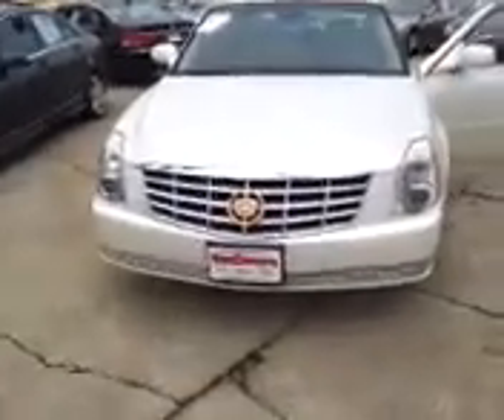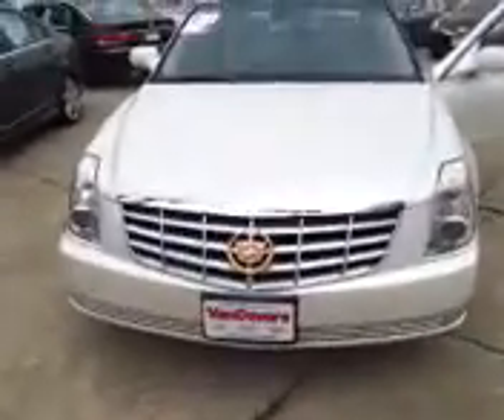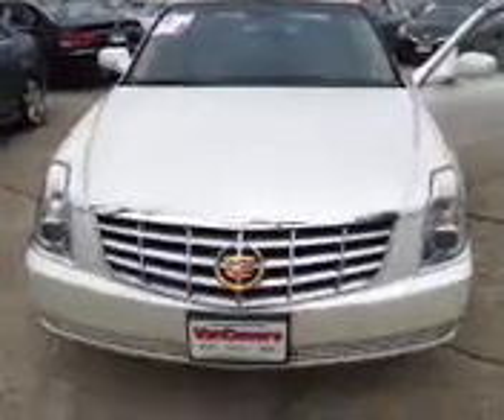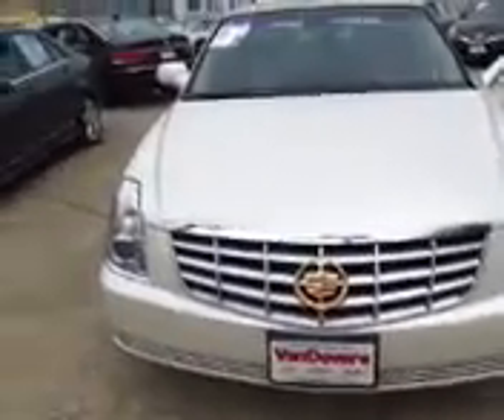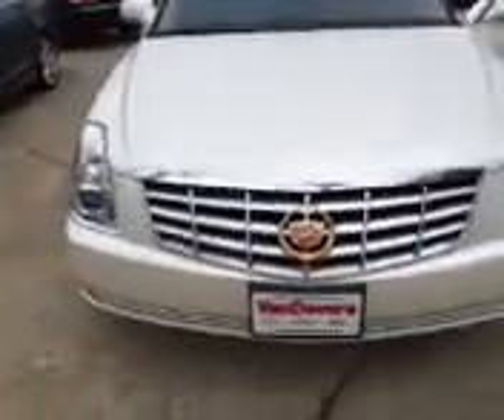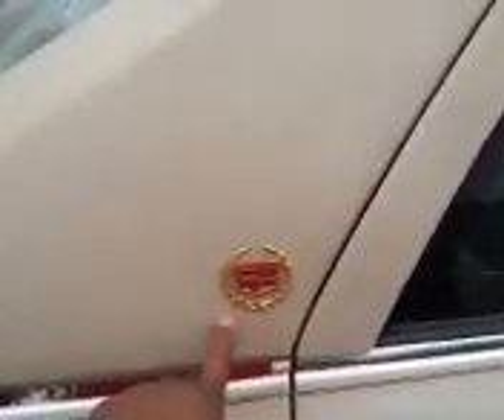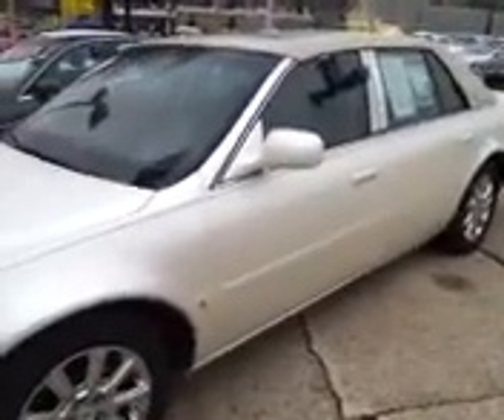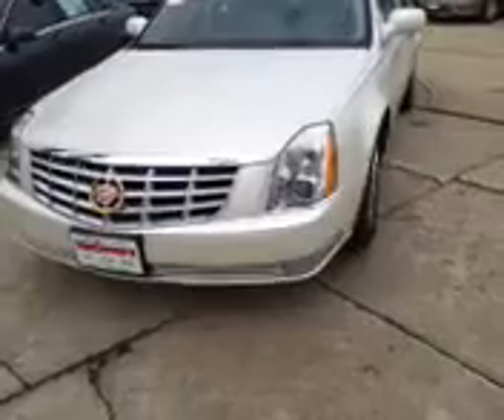2008 Cadillac DTS for Mr.Vendetti Vandevere Buick Kia Akron Ohio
Walk around video for Mr. Vendetti by Mack Gilchrist